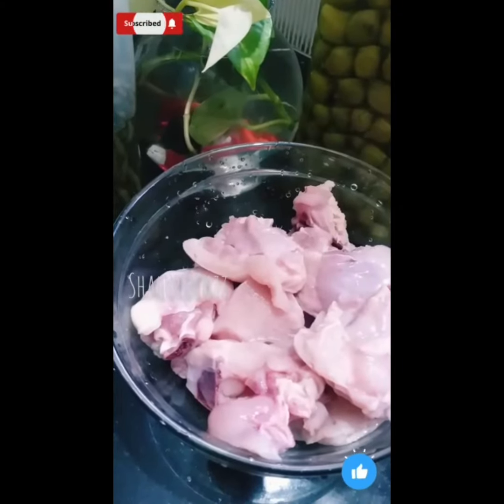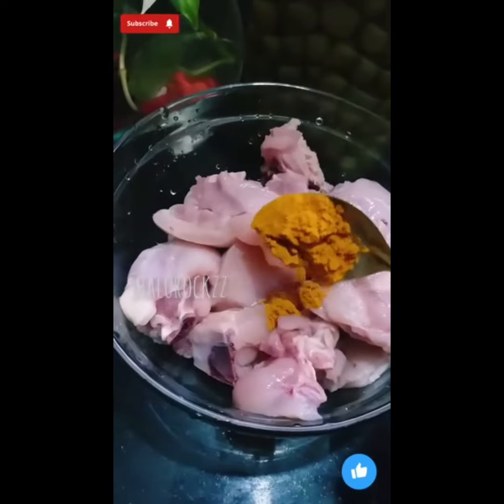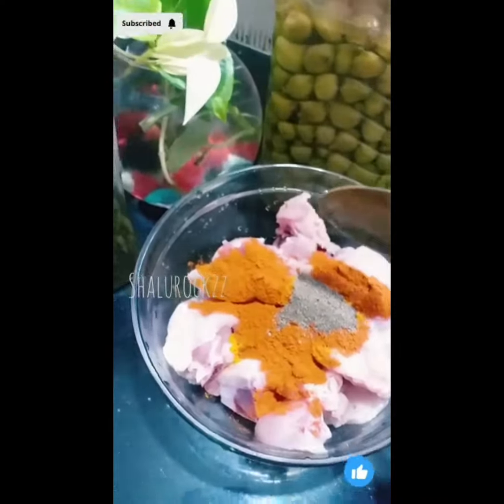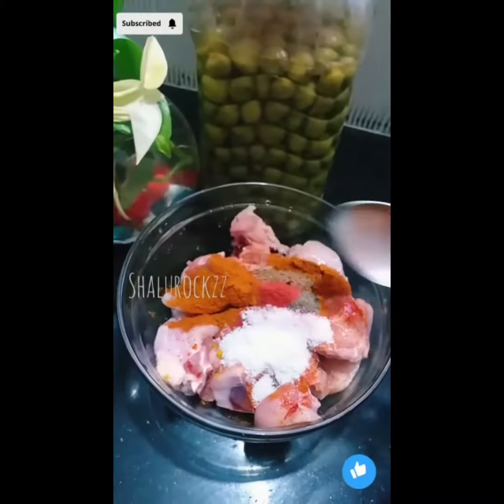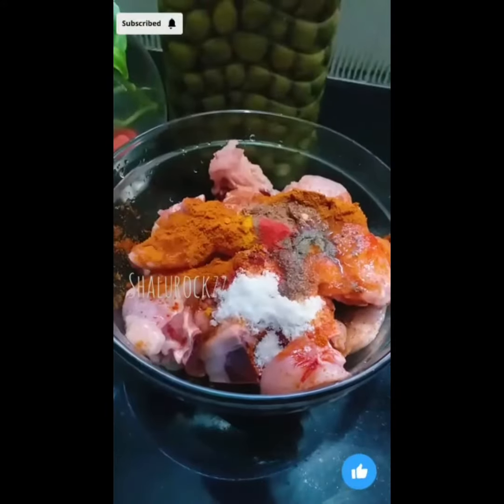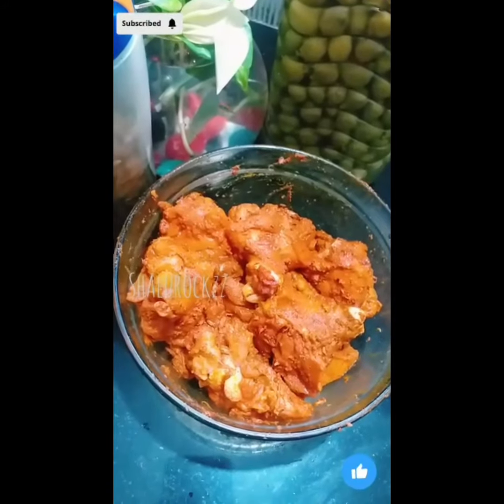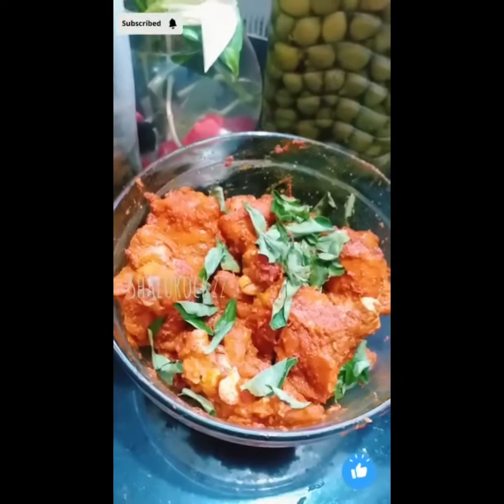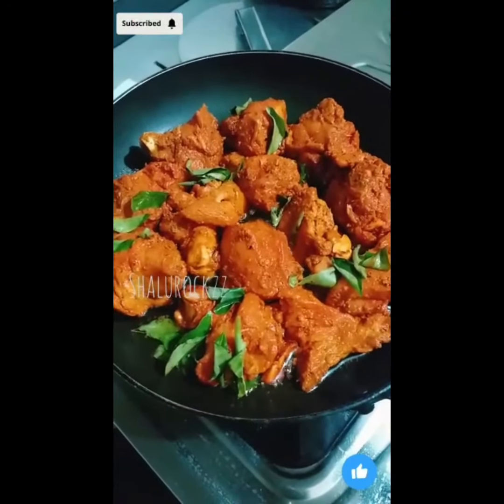ഒരു കിടിലം ചിക്കൻ ഫ്രൈ 🤤